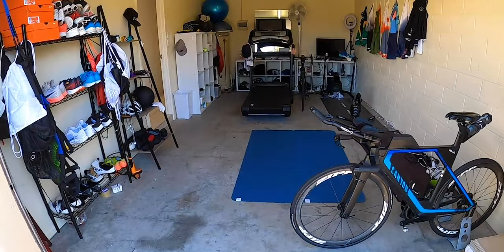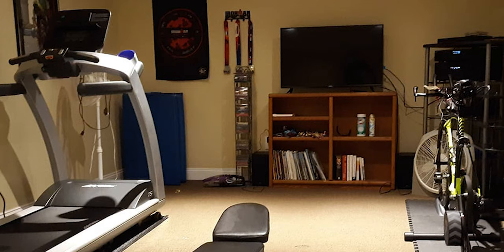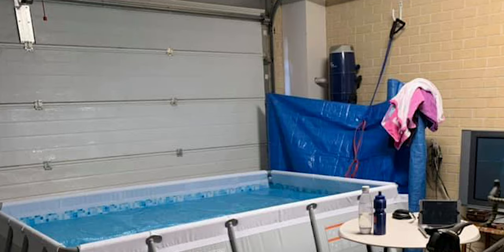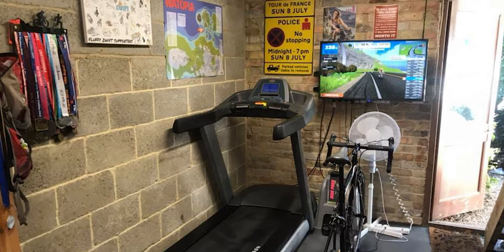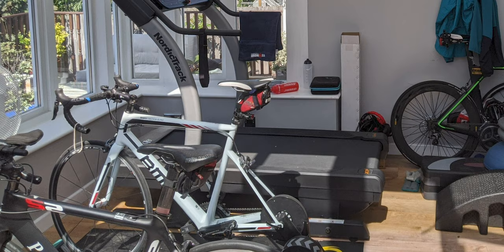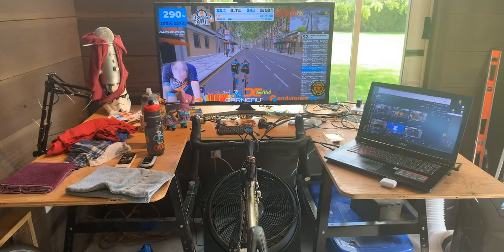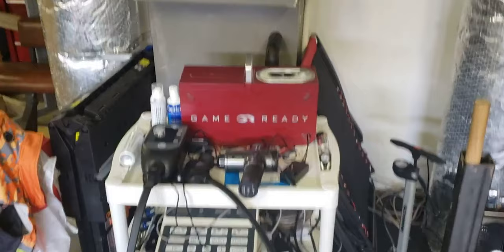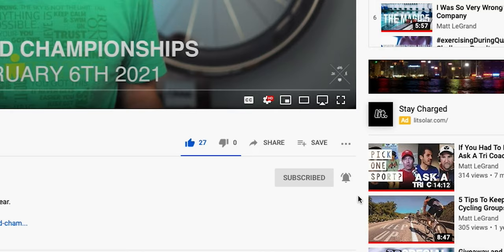Ironman Triathlete Reacts To Crazy Pain Caves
I had over a hundred athletes send me photos and videos of their workout rooms. Here are about a dozen that I thought were cool.  Thanks for showing me your triathlon pain caves!